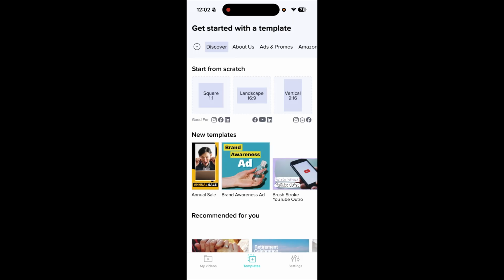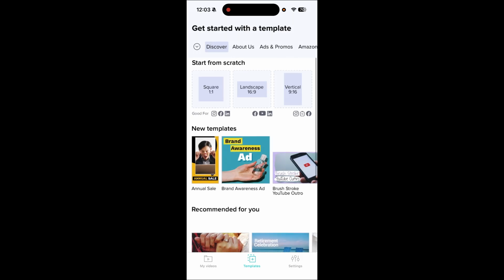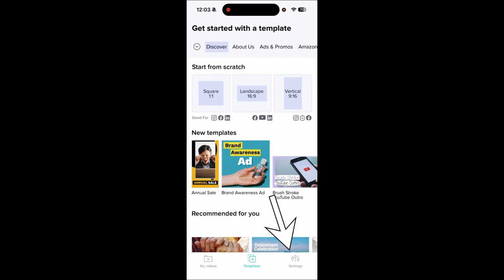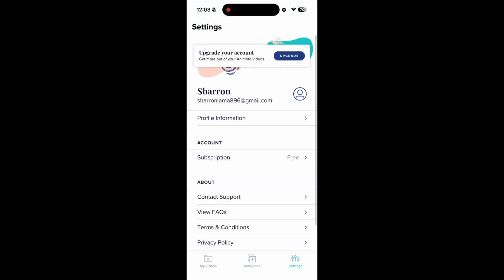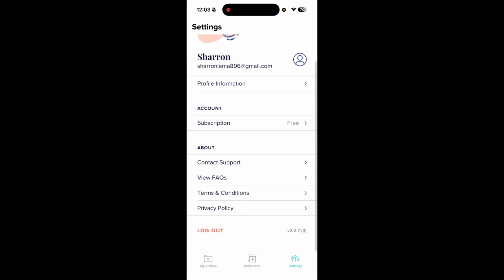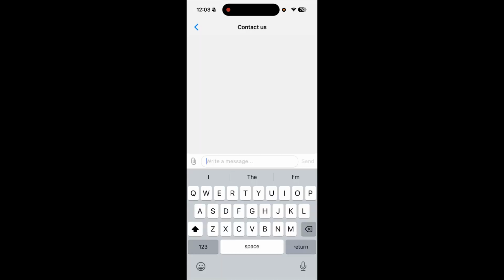How to Contact Support in Animoto 2026?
Learn how to contact Animoto support for help with your account or video projects with this easy step-by-step guide.

This tutorial covers finding the help center, submitting a support request, using live chat, and checking request status—so you get quick and effective assistance.

📞 Get the help you need to keep creating smoothly.
💬 Have you contacted Animoto support before? Was it helpful?